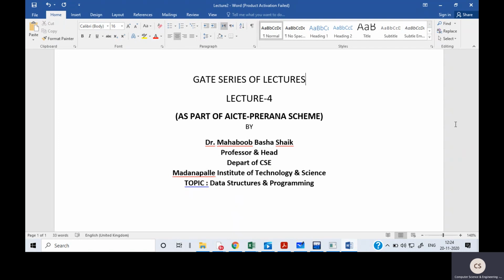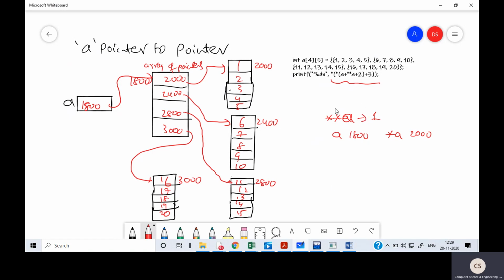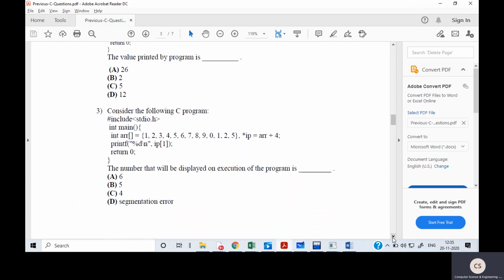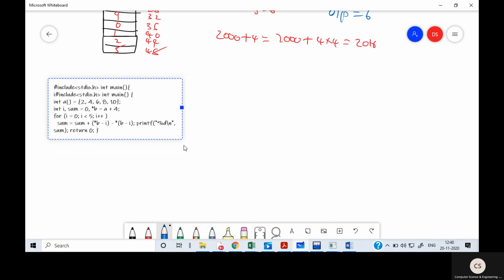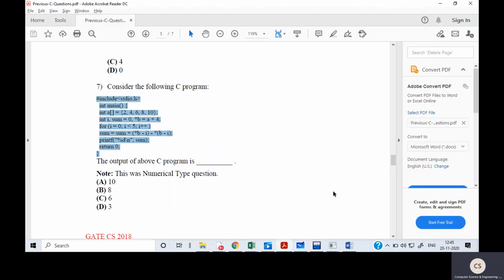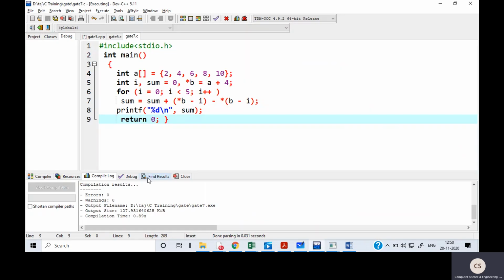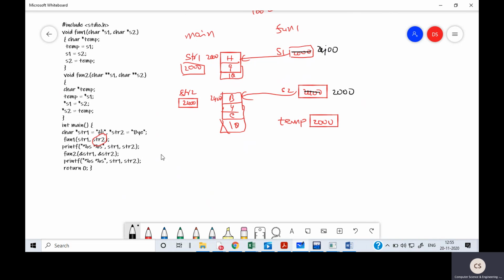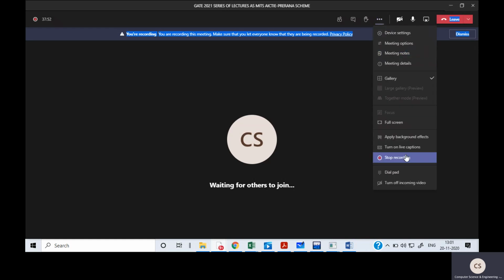GATE-CSE - Pointer Related Questions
Solutions to pointer related questions that appeared in 2020,2019 and 2018 GATE Examinations